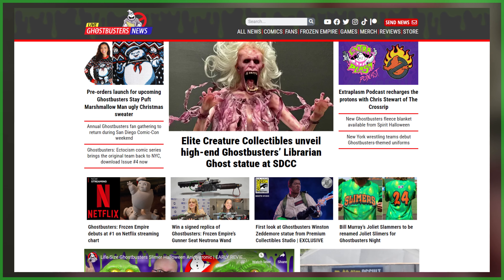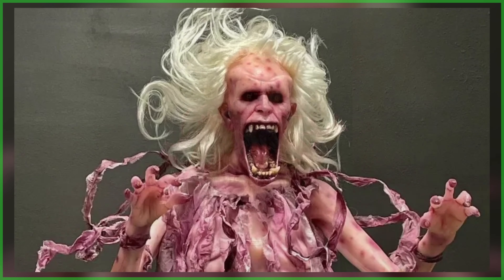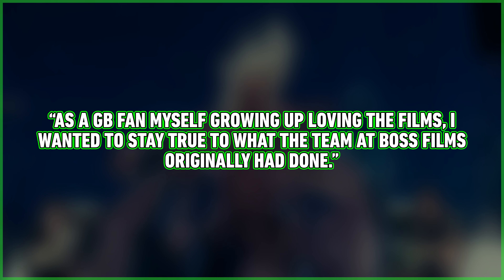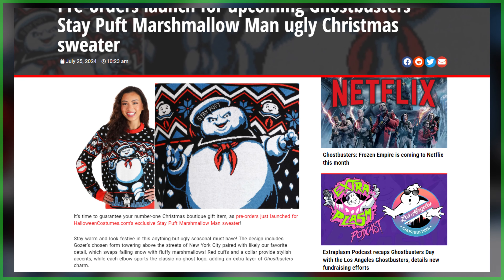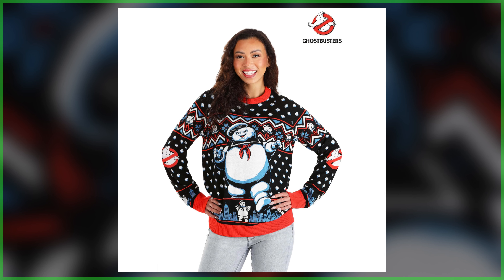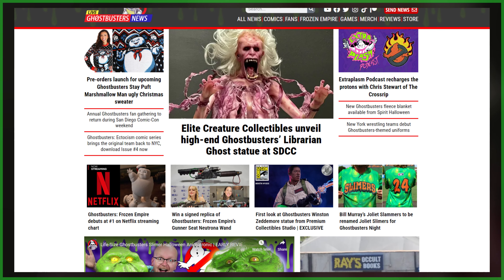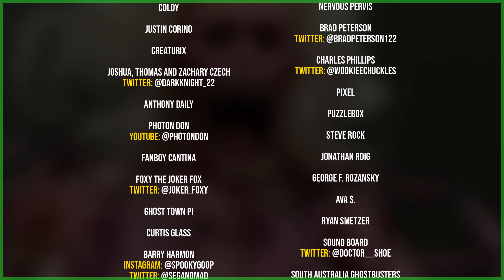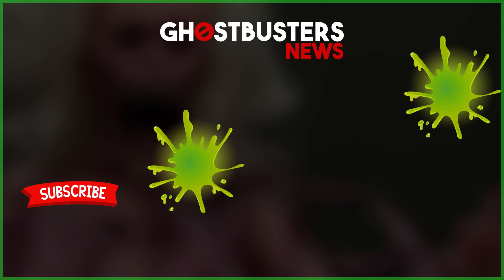Ghostbusters’ Librarian Ghost statue gets unveiled at SDCC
SEND GHOSTBUSTERS NEWS FAN MAIL:
Ghostbusters News
PMB #228
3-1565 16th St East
Owen Sound, ON N4K 5N3
Canada